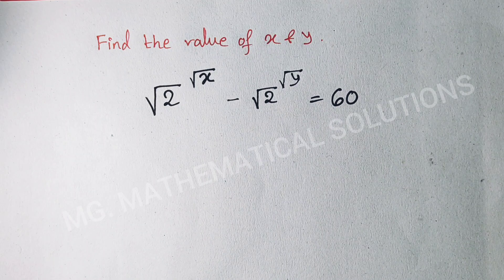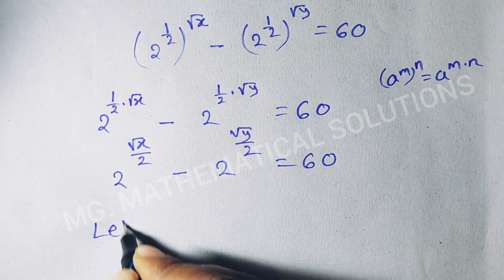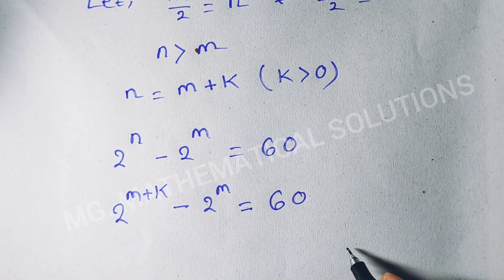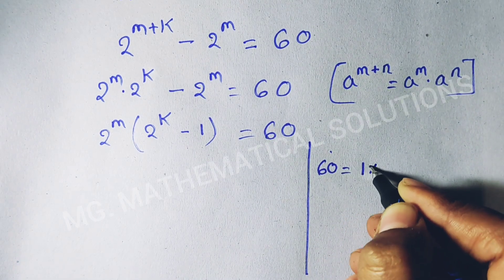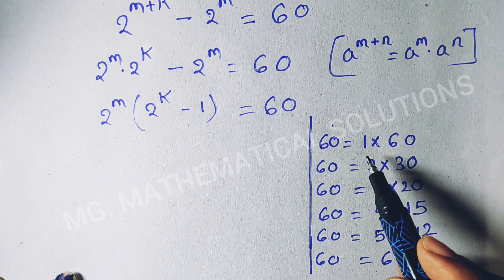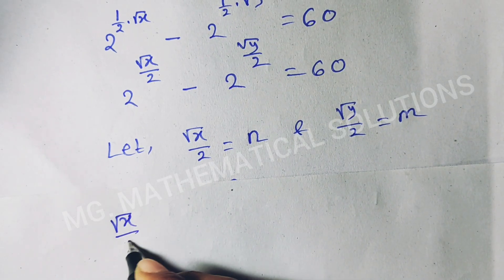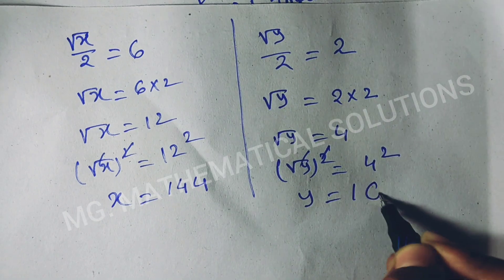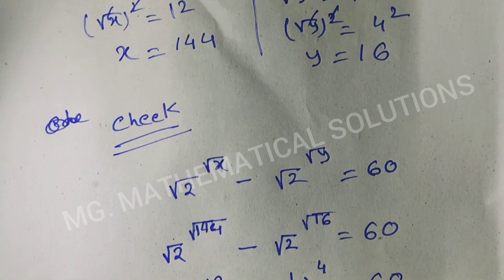Math Olympiad| A Challenging Algebra Problem| How To Solve?? √2^√x -√2^√y = 60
Find the value of x and y , how To find  X and y , how to solve